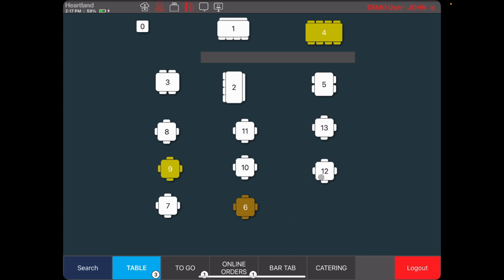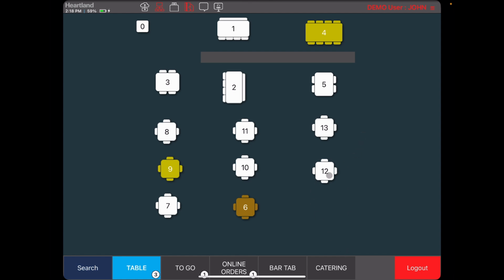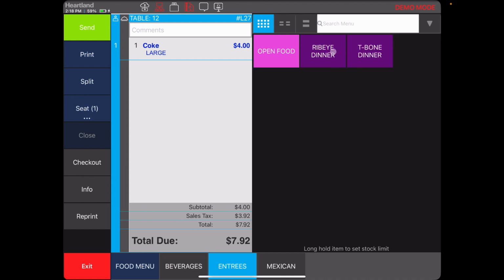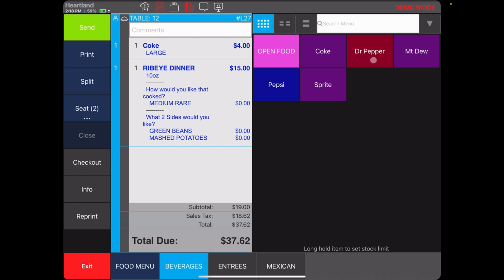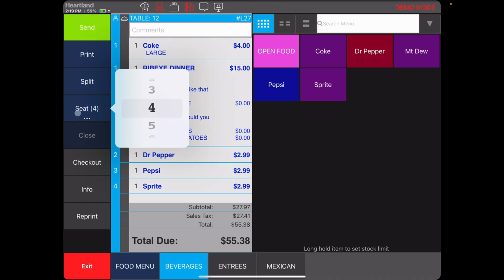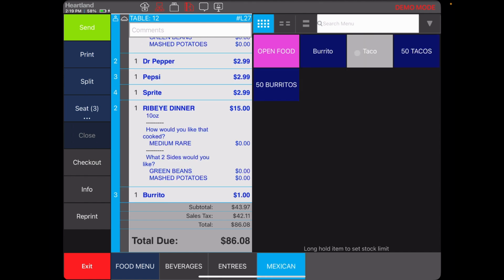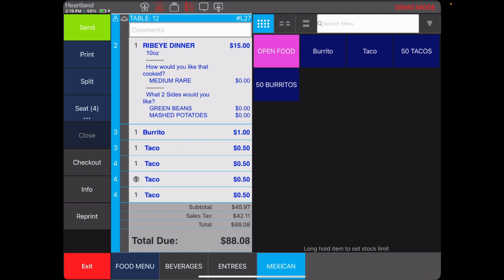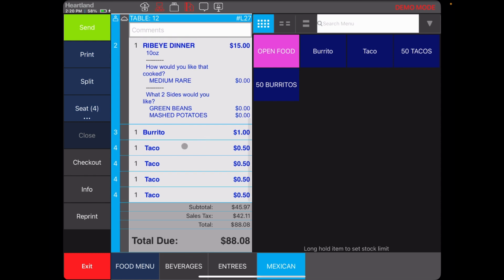HOW TO USE SEATS OR "SEAT HANDLING" ON HEARTLAND RESTAURANT POINT OF SALE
THIS TUTORIAL / TRAINING IS ON HOW TO USE SEATS OR SEAT HANDLING ON HEARTLAND RESTAURANT POS.  THIS MAKES SPLITTING CHECKS EASIER AND MAKES YOU AS A SERVER LOOK MORE PROFESSIONAL.